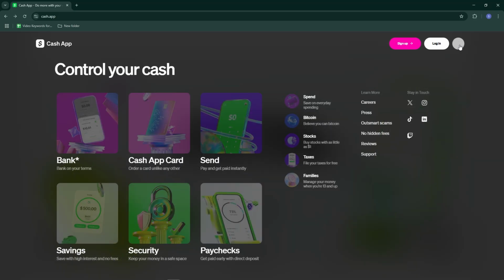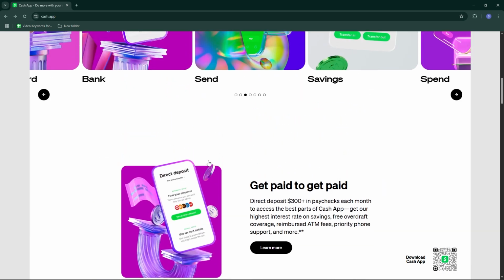Does Cash App Work in Pakistan? (Honest Answer)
Does Cash App work in Pakistan? No — Cash App only operates in the United States. Here is what you can use instead.

Cash App is limited to US users, which means it requires a US phone number, a US-issued debit card and a US bank account. You cannot download the full working version from Pakistan's App Store or Google Play, and switching regions does not give you working functionality. International transfers to or from Pakistan are not supported. If you live in Pakistan and need mobile money services, the reliable local alternatives are EasyPaisa, JazzCash, SadaPay and Nayapay. All four offer mobile wallet features, money transfers and web payments without requiring a US account. EasyPaisa and JazzCash have the widest coverage; SadaPay and Nayapay are newer but growing fast and offer better app experiences.

TIMESTAMPS
00:00 Intro
00:08 What Cash App needs to work
00:22 Why Pakistan is not supported
00:36 Why switching App Store regions does not help
00:50 EasyPaisa and JazzCash as alternatives
01:02 SadaPay and Nayapay as alternatives

• What Cash App requires to function
• Why Pakistan is not in the supported countries
• Why region-switching on the App Store does not work
• Which local Pakistan alternatives work
• Which of those has the widest coverage